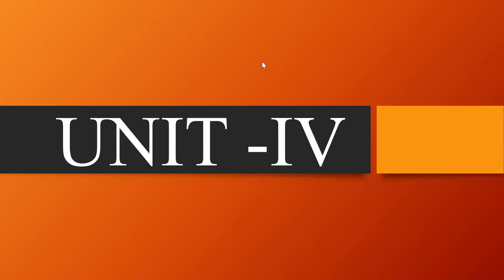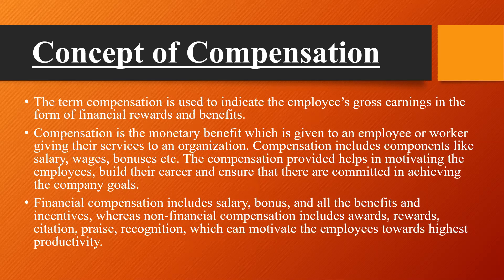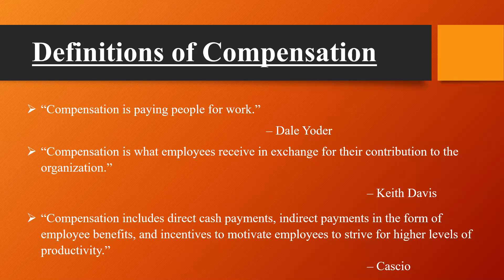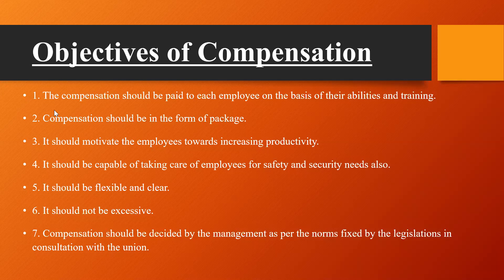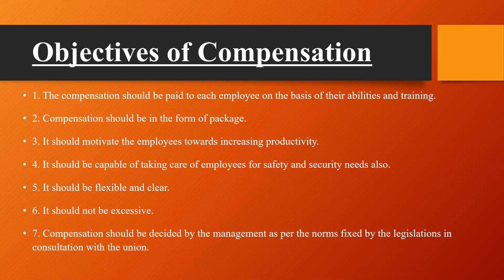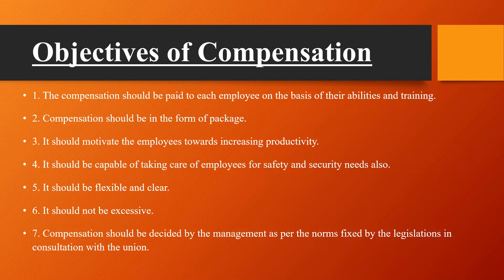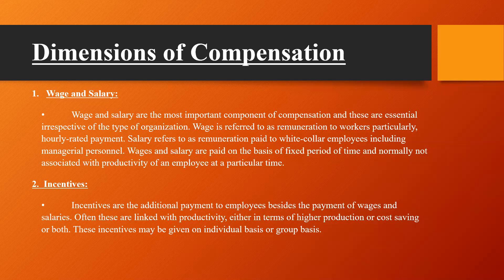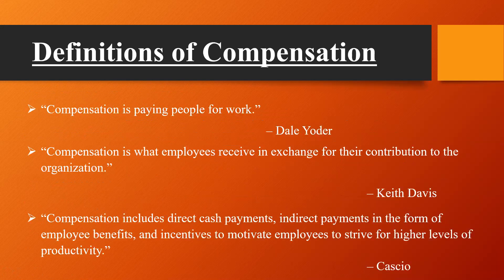R 19 EH 302 PECM UNIT 4 INTRODUCTION AND DIMENSIONS OF COMPENSATION